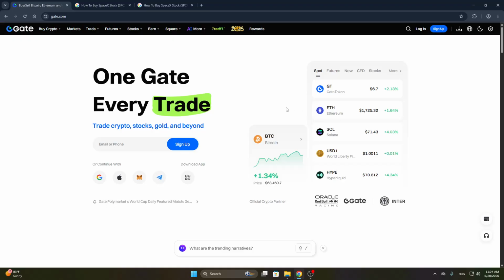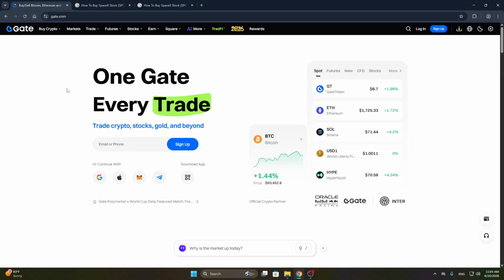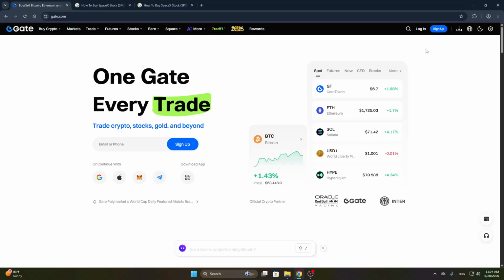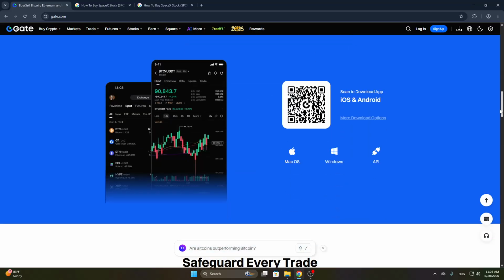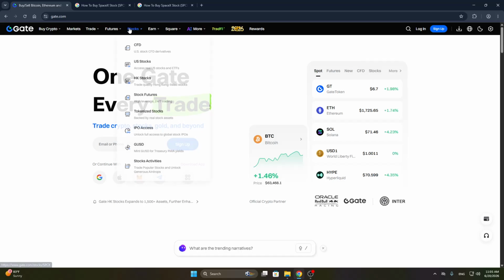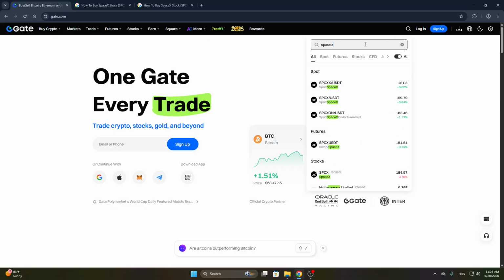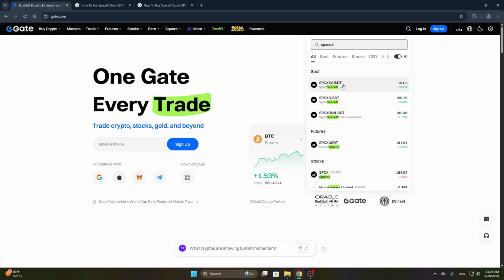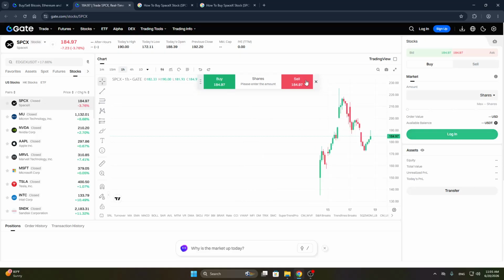How To Buy SpaceX Stock (SPCX) on Gate.io! Tutorial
Today we talk about investing,how to buy spacex stock,gate.io,investing for beginners,buy spacex stock (spcx) on gate.io,spacex stock,stock market